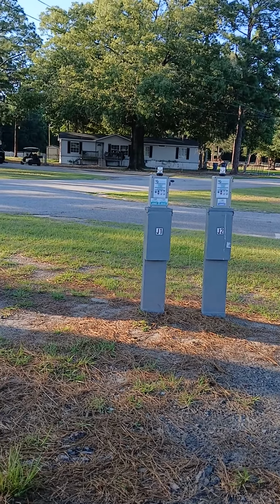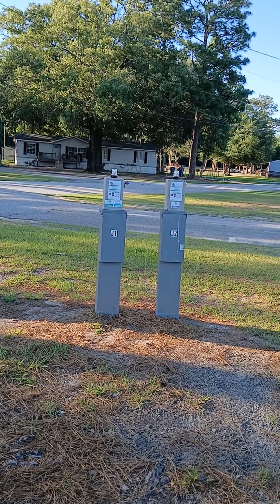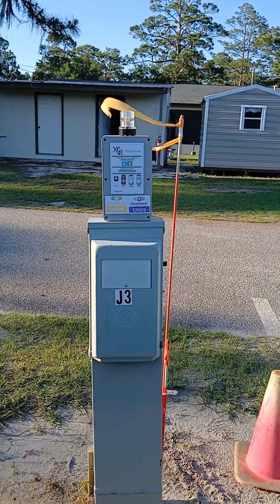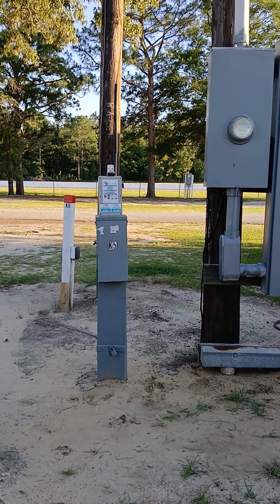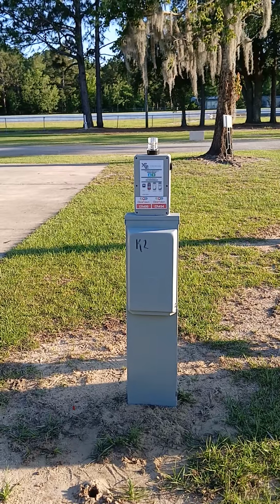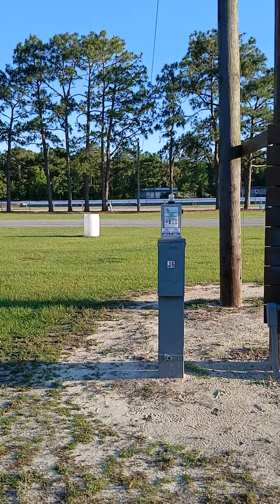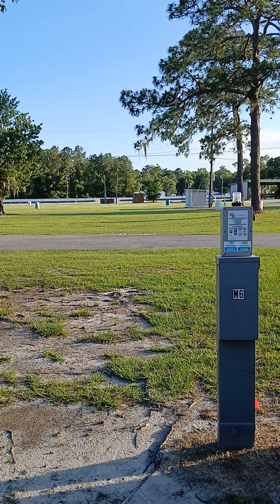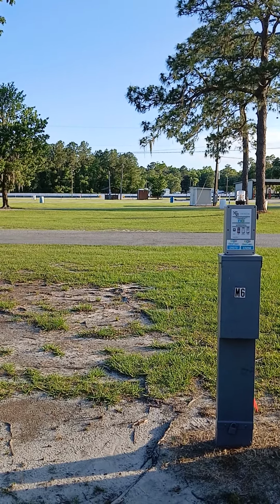XCP Corp VendaVolt Electricity Cashless Timer Payment Station Installed At Roebling Road Raceway.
The VendaVolt vends two (2) different prices for 50 amp service and also 30/20 amp service from the single VendaVolt station. Example $25.00 for 50A and $15.00 for 30A/20A...all from the single VendaVolt Electricity Timer Payment Station.  A bright 360 degree LED lamp illuminates during the vend time cycle.  The timer cycle resumes without loss of timer or payment in the event of power interruption.